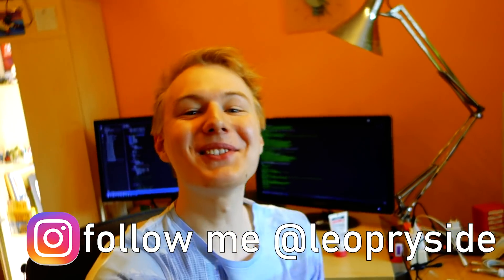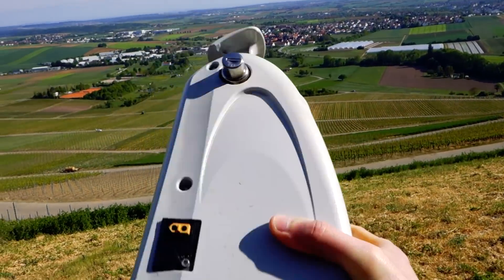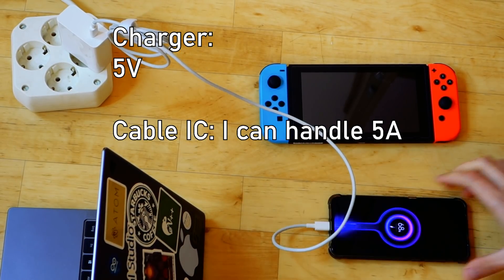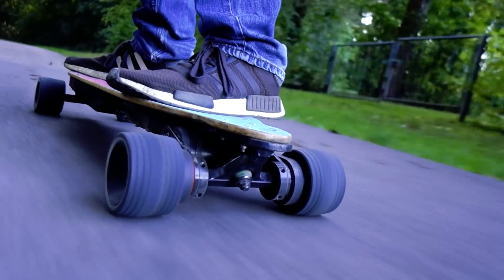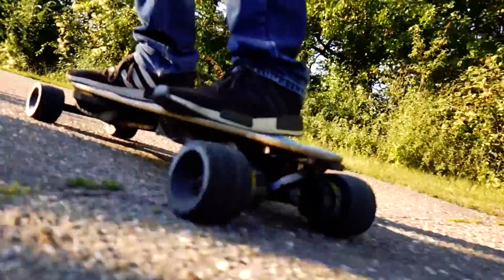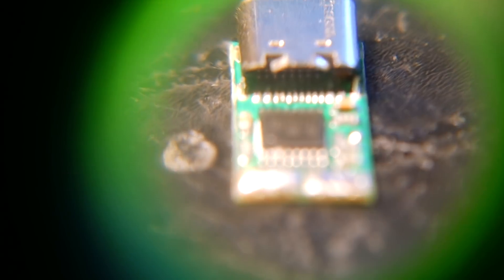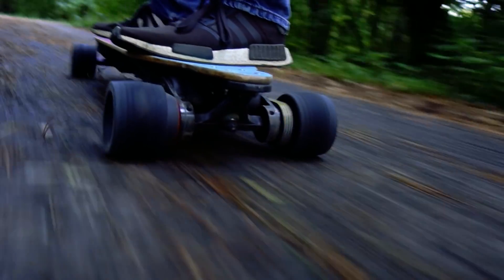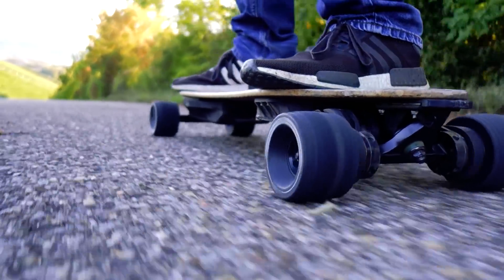Charging an eBike over USB-C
I show you how you can USB-C Charge any vehicle with up to 100W of power.

2:30 Concept
5:57 Parts
11:01 Conclusion